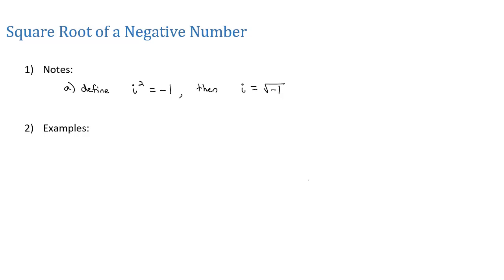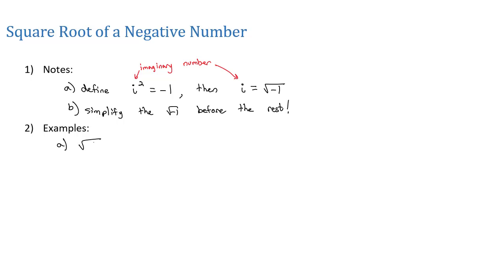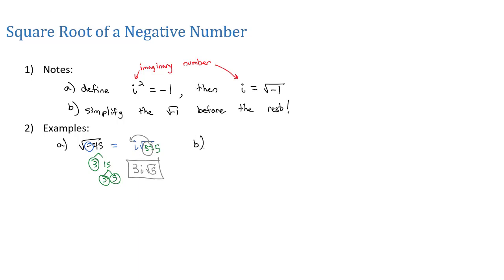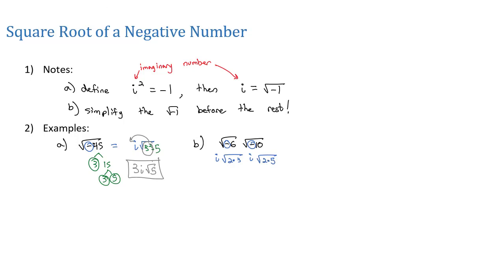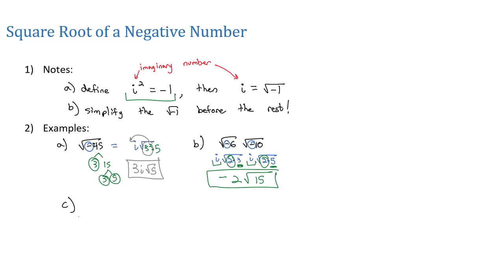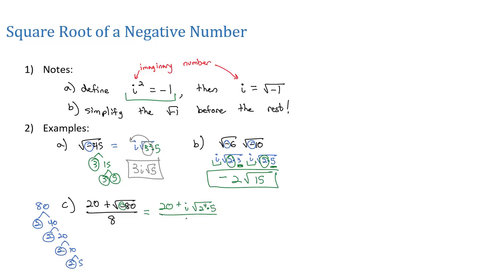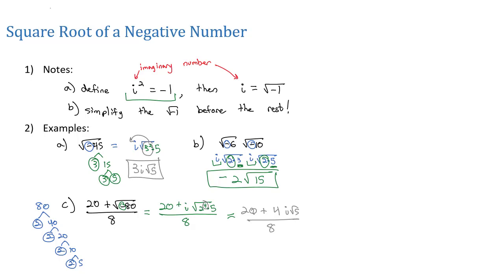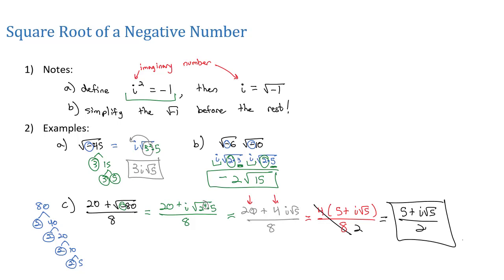Complex Numbers A